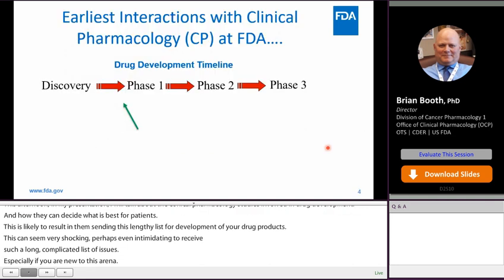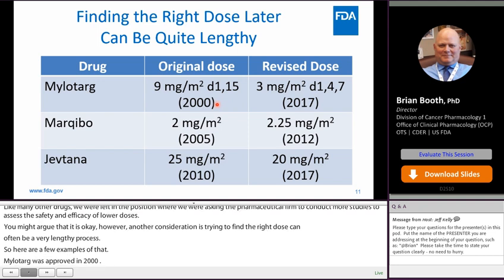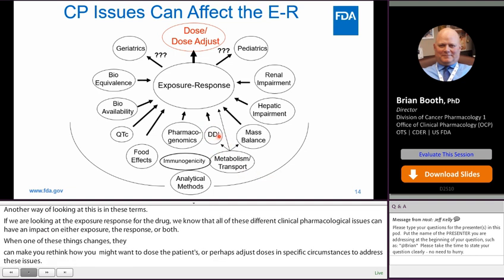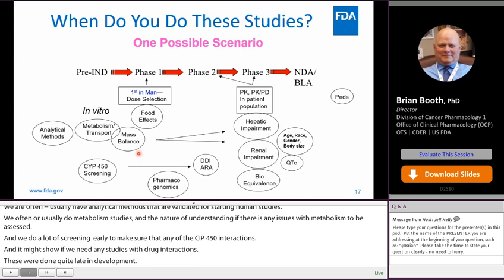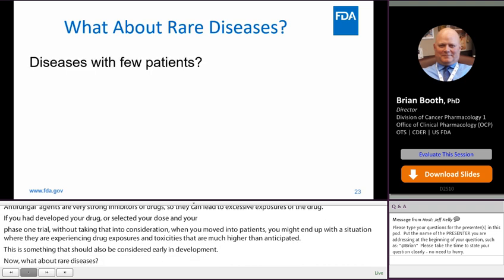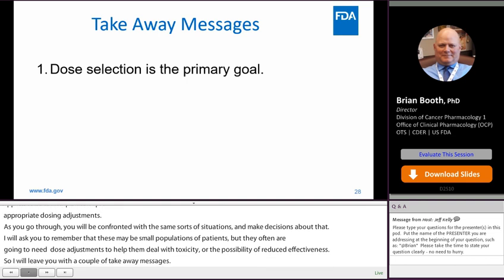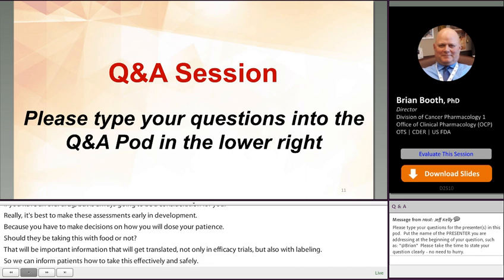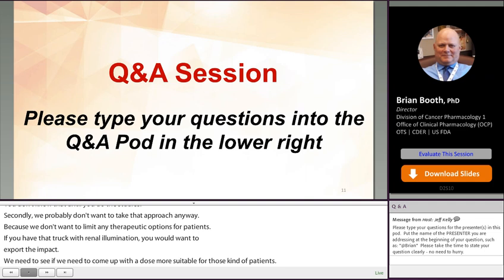Getting the Best Dose: The Clinical Pharmacology Studies that Help Achieve this Goal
Brian Booth, PhD, director of the Division of Cancer Pharmacology 1 in the Office of Clinical Pharmacology (OCP), Office of Translational Science (OTS), discusses how various clinical pharmacology studies provide better understanding of dose optimization for different types of patients.